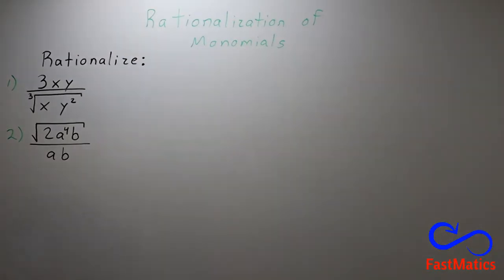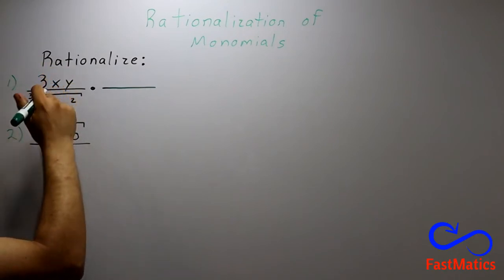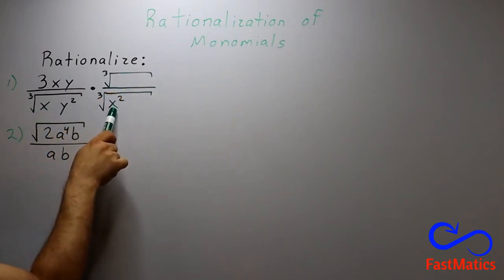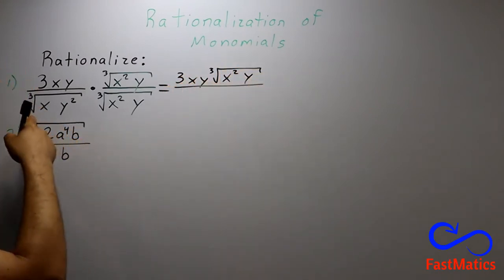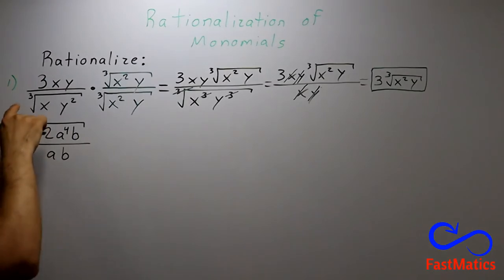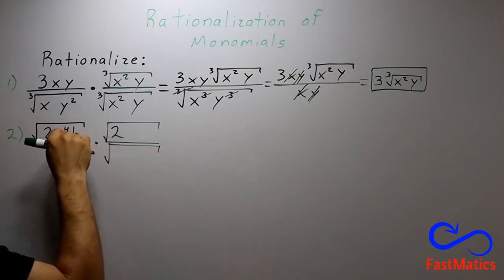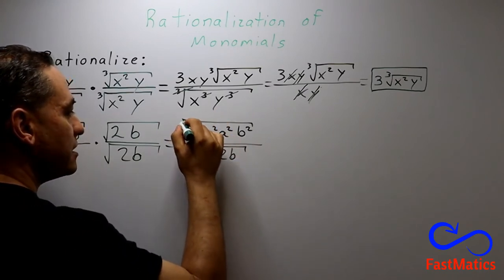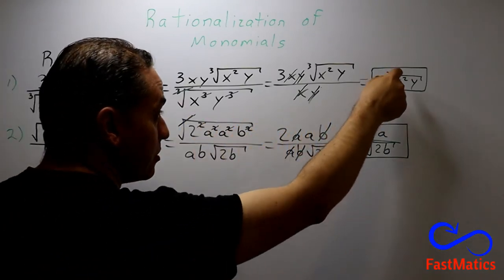106. ALGEBRA: Radicals (rationalization of monomials)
Learn to rationalize monomials.